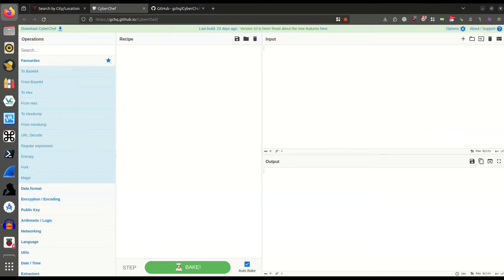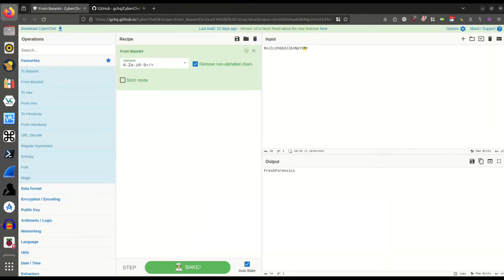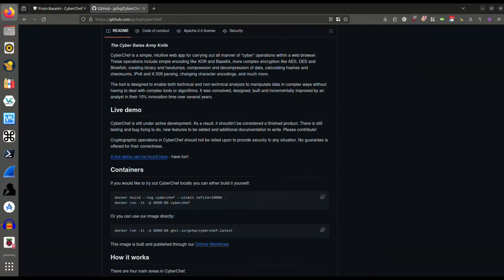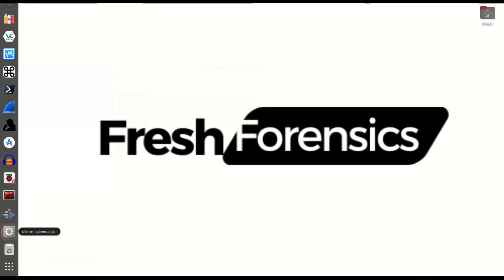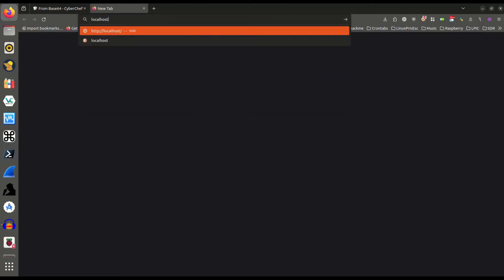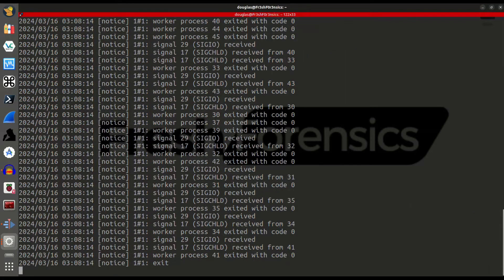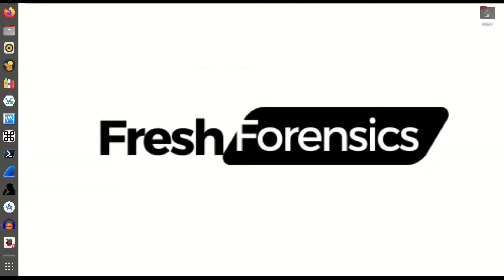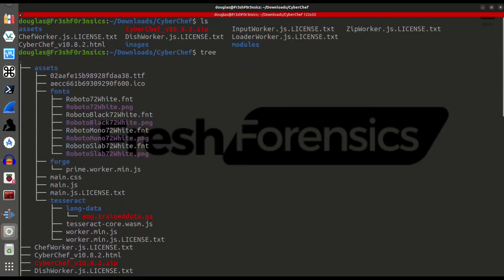Install CyberChef Locally Using Docker, Snap Or Zip Package